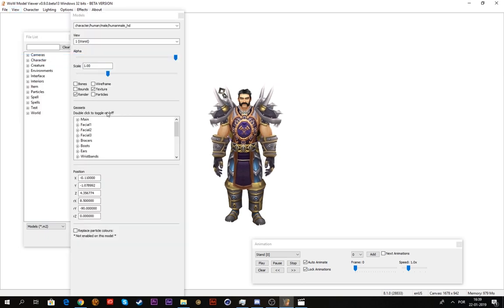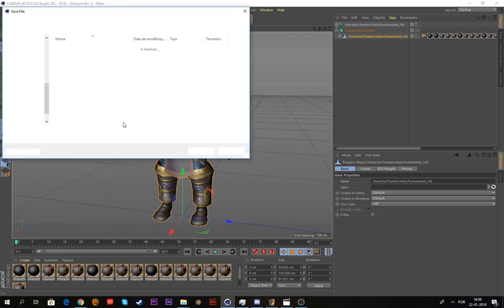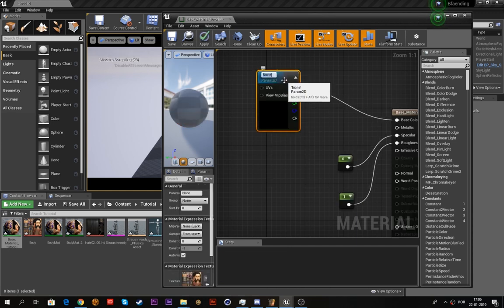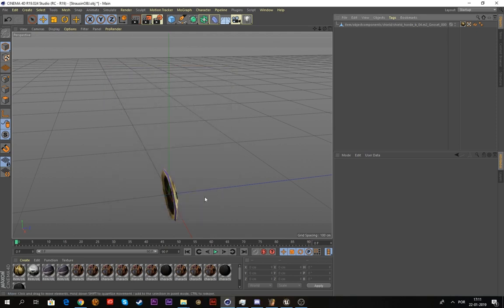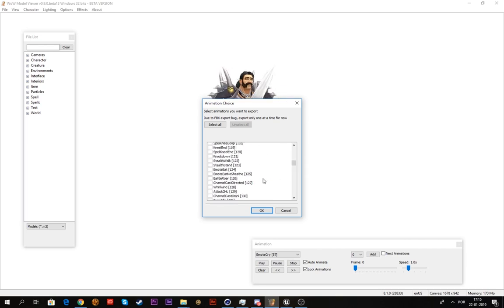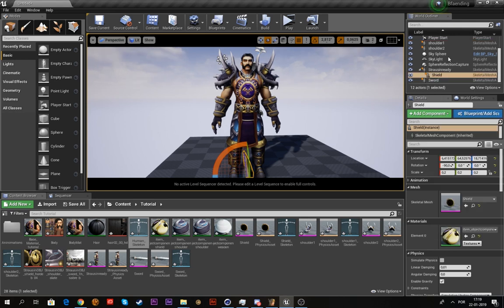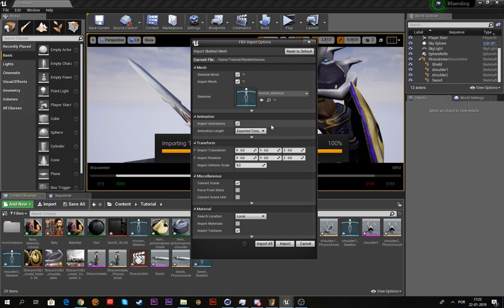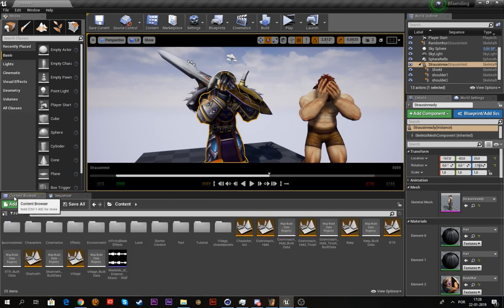Unreal Engine WoW Machinima Tutorial - Part 1: Importing characters and animations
The first part of the everasked Unreal Engine tutorial!
Have fun, more soon!